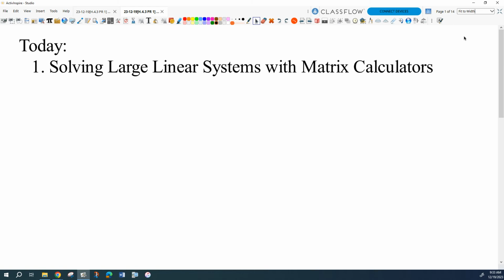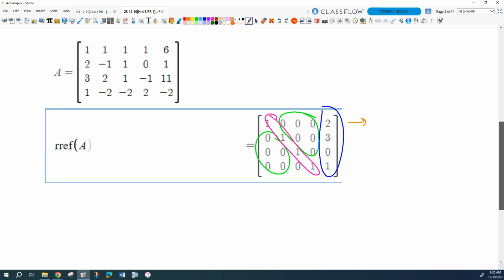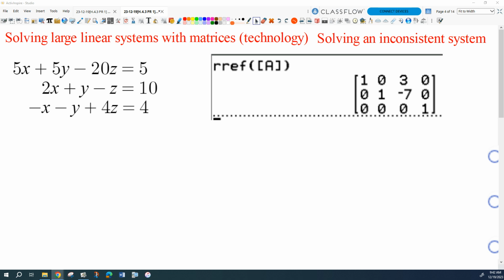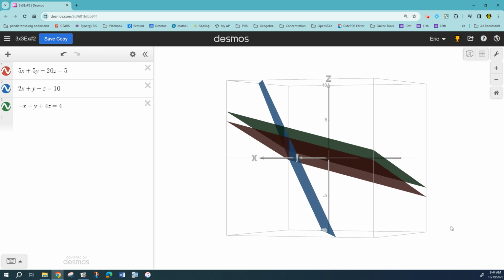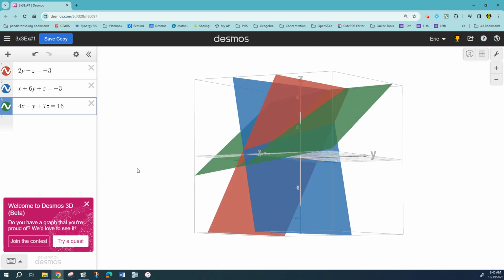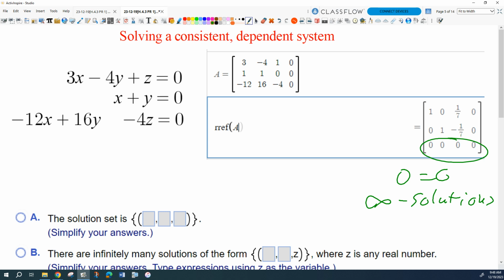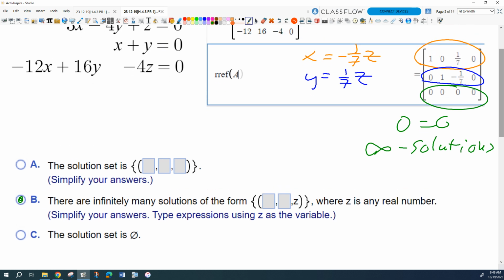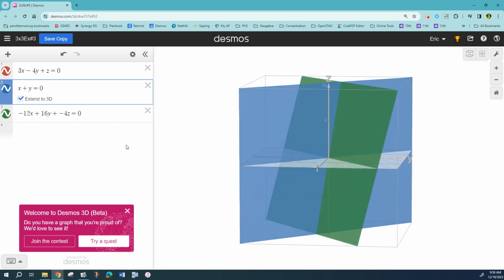23-12-19[H.4.3 PR 1] Solving Linear Systems with a Matrix Calculator